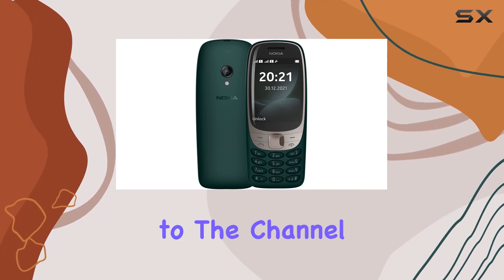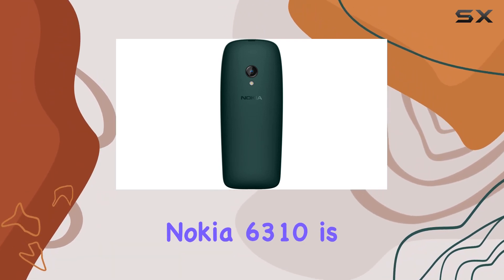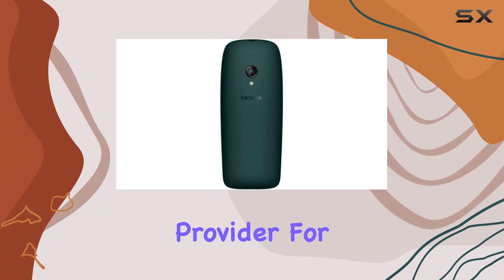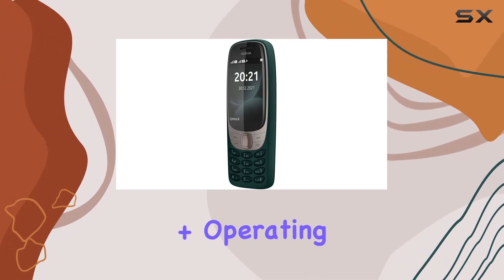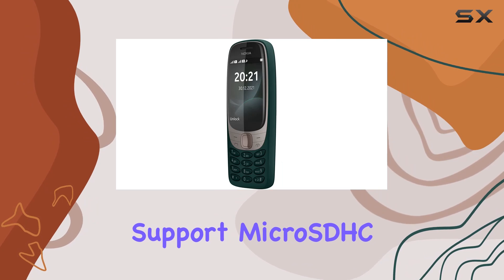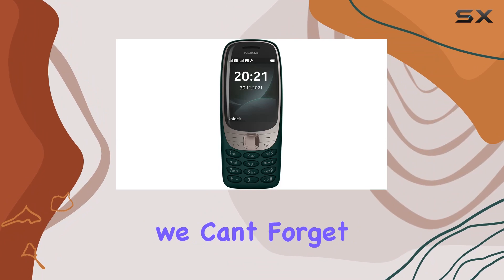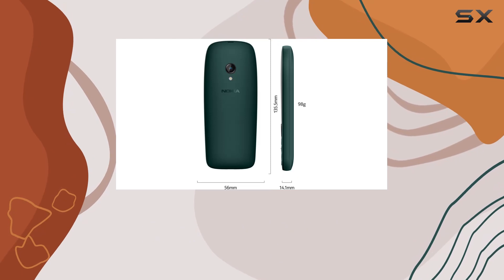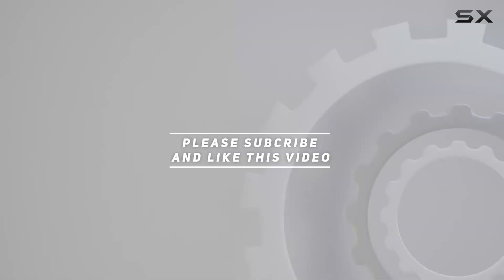Unboxing and Review: Nokia 6310 (2021) - The Classic Returns!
0:00 Intro
0:06 Review

Things that we mentioned in this video:
Nokia 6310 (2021) Dual-SIM : B09BSJJZTP